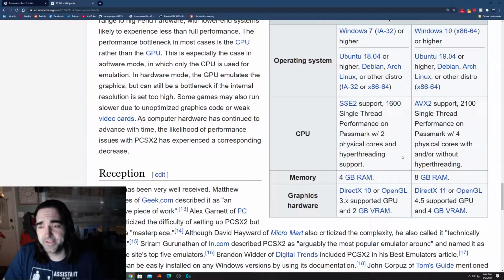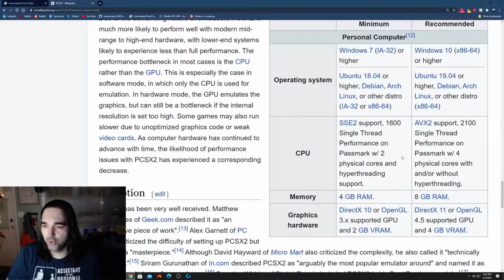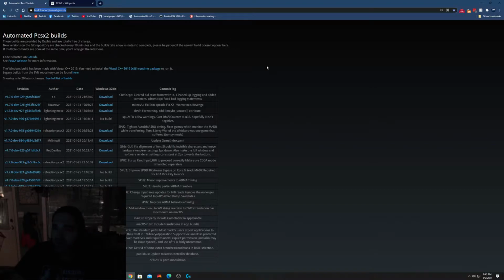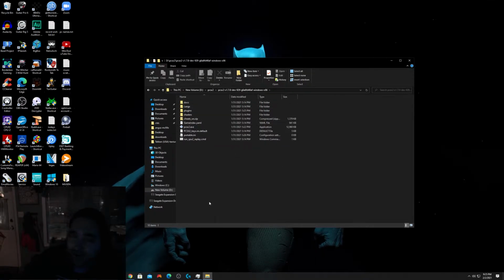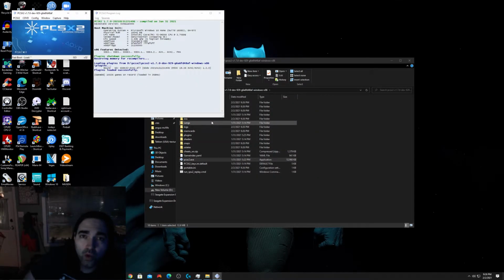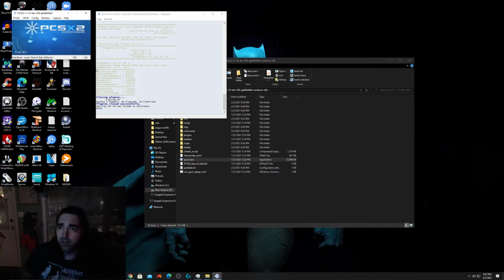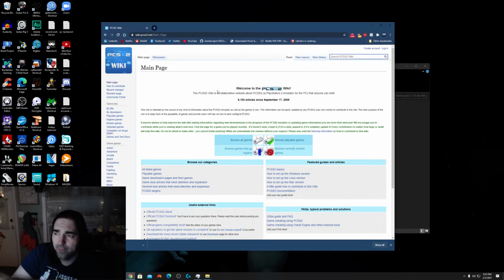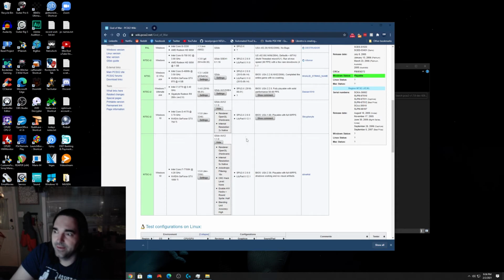PS2 Emulation Tutorial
This easy PS2 Emulation Tutorial will tech you how to set up PS2 Emulation using the popular PCSX2 Emulator. No plugin configuration required. You'll be playing your favorite PS2 games in minutes.

00:00 Hardware and Software Requirements
01:53 How to download PCSX2
03:37 Installation
05:10 Configuration
05:40 Running a game
06:45 Controller Settings
07:16 Plugin settings
07:55 PCSX2 Wiki

Classic consoles!
NES classic
SNES Classic
Genesis Classic
Turbografx Mini
Playstation Classic
Retropie starter kit

Need a controller? These are the best on the market for classic and modern consoles as well as retropie, fire tv stick and android!
8bitdo SN30 Pro +
8bitdo SN30 Pro
8bitdo SN30

Free downloads!

When using published works we make every effort to credit the original author.

COPA DISCLAIMER: Risky Bitness explores history, trivia and tech with respect to video games from the 1980s and 1990s and while we strive to keep our content familiy friendly, it is intended for an adult audience. If you are age 13 or under, please get a parent's permission before watching this video.